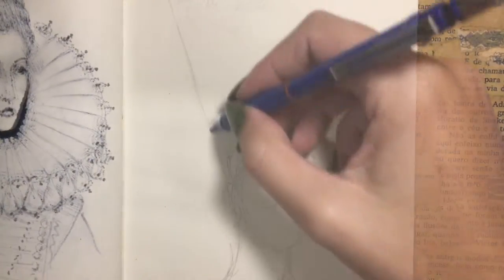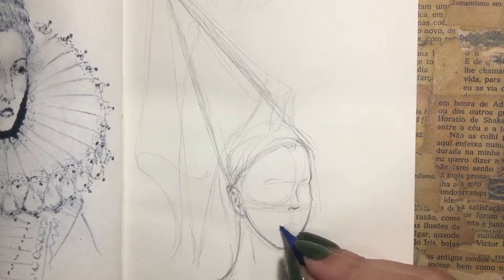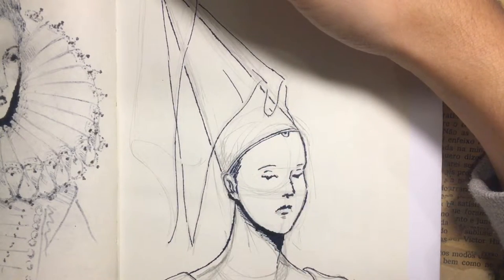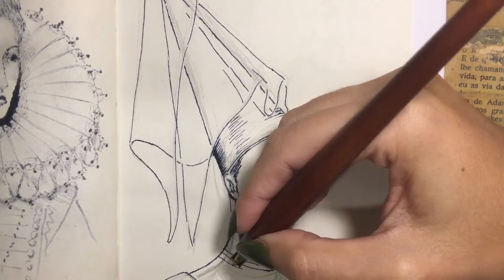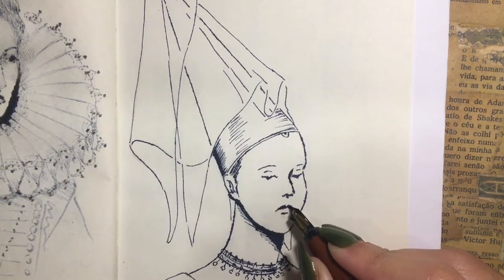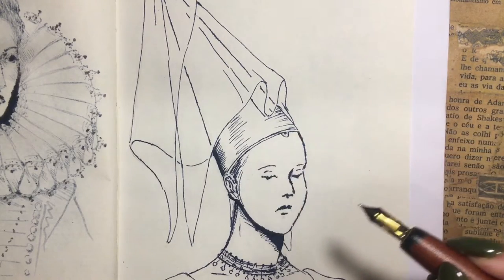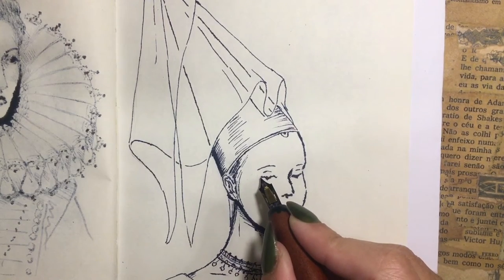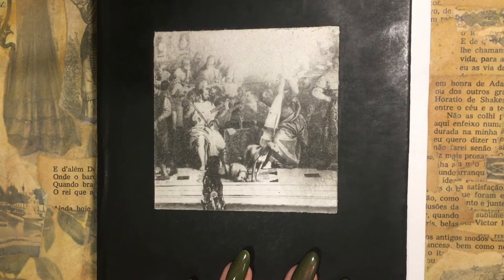Fashion History Inktober, Day 5 - The Hennin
From the cathegory "trends I tried to recreate in cardboard as a kid" (mine colapsed in less than 5 minutes)
On a side note, I have a bunch of unfinished videos because last week I couldn't record any voiceover audio, hopefully I'll post at least some of them during this week. Hope you're enjoying this series!